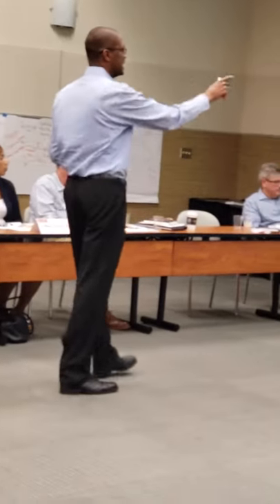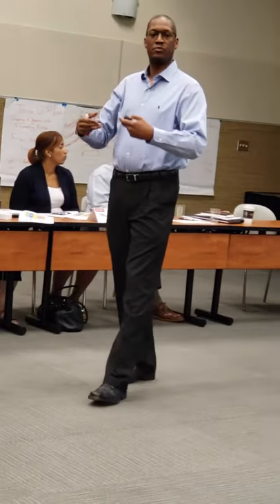Coaching through the Lens of Diversity - Pt.4